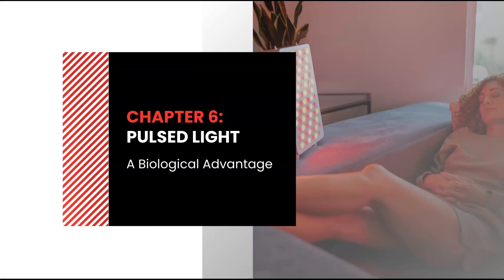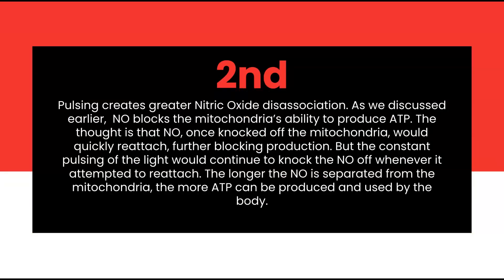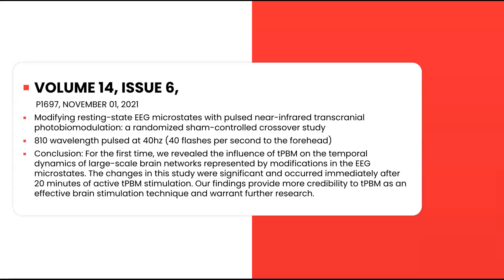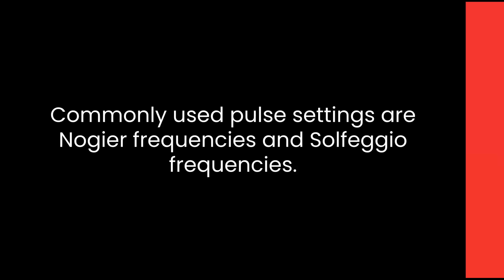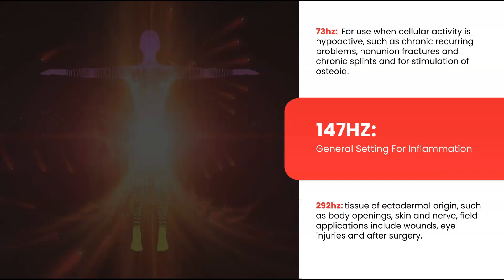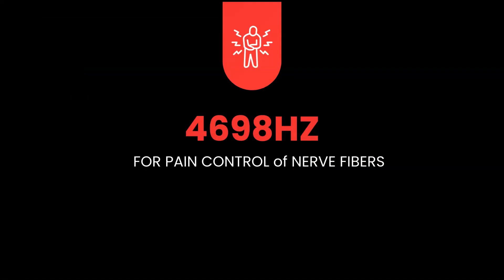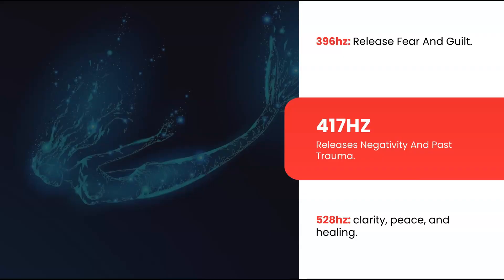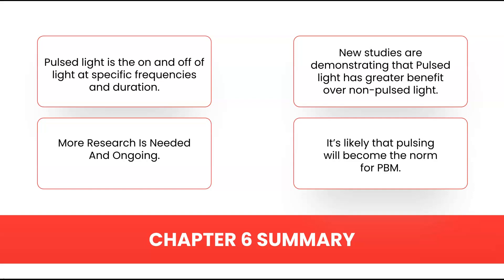What is Pulsed Light I Chapter 6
This comprehensive discussion explores the advantages of pulsed light over non-pulsed light, revealing its resonance with cells, enhanced nitric oxide release, and improved nutrient transfer to mitochondria. The studies presented showcase its potential for positively impacting brain health and various ailments. With devices offering different pulse frequencies and the incorporation of Solfeggio tones, the future of photobiomodulation appears promising. However, further research, larger study groups, and standardized measuring techniques are still needed to fully understand and harness the power of pulsed light therapy.

🔵 About